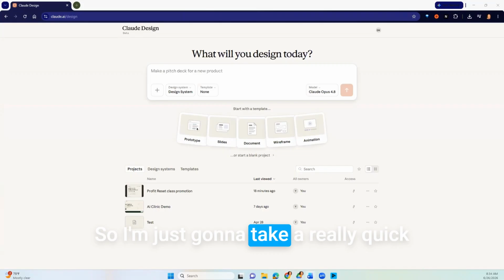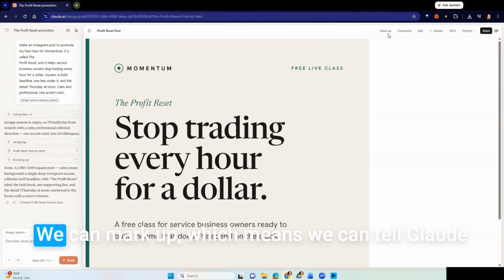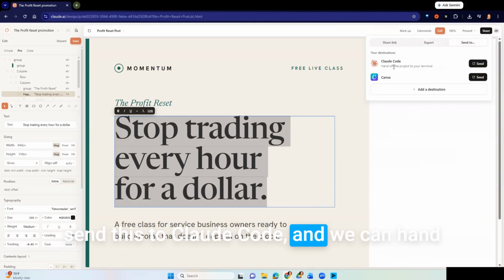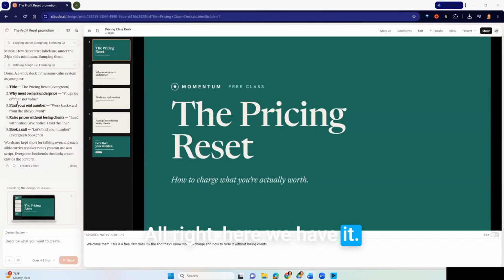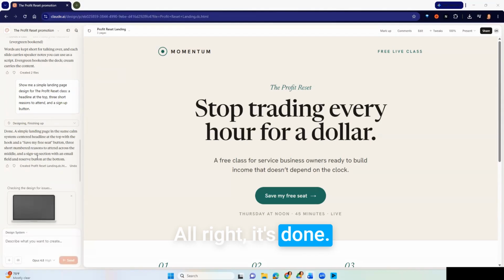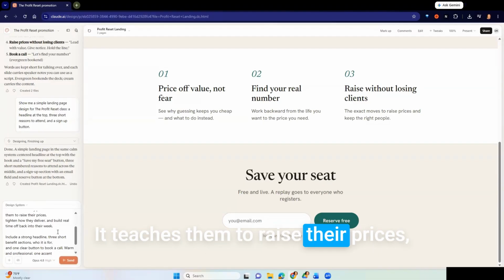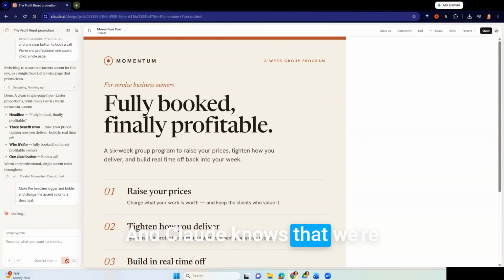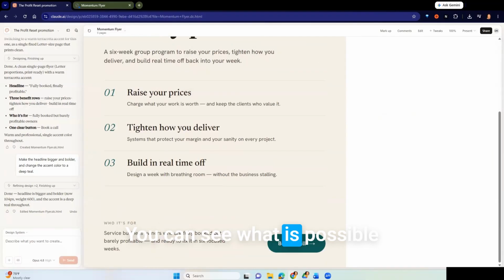Claude Design - Claude Challenge Day 5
Claude Design (Day 5): Create Flyers, Social Posts, Slide Decks & Landing Pages in Minutes

Dr. Kim (“The AI Doctor”) introduces day five of a 12-day Claude challenge, showing how Claude Design helps entrepreneurs quickly create professional-looking visual assets—social media graphics, slide decks, landing page layouts, and one-page flyers—by describing what they want in plain language and refining either via chat instructions or direct edits on the canvas. She demonstrates building an Instagram post for “The Profit Reset,” a five-slide pricing deck with speaker notes, a simple landing page design, and a coaching program flyer, then updates styling like headline size and accent color. Claude Design is available on Claude web, desktop, and Claude Cowork, but requires Pro or above, is in research preview (beta), and has usage limits; it produces strong drafts fast but doesn’t replace Canva or a professional designer for high-stakes branding. Tomorrow’s episode covers publishing a page live to capture leads without code.

00:00 Design Struggle Setup
00:29 Meet Dr Kim Series Context
01:08 Introducing Claude Design
01:48 Where It Lives Pricing
02:30 How Claude Design Works
03:49 What It Is Not Exports
04:34 Demo Instagram Post
07:21 Demo Slide Deck
08:41 Demo Landing Page
09:43 Demo Flyer Refinements
12:05 Warnings Limits Expectations
13:33 Best Use Cases Recap
14:08 Homework Next Episode